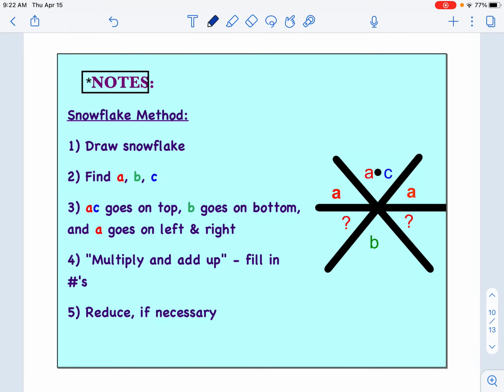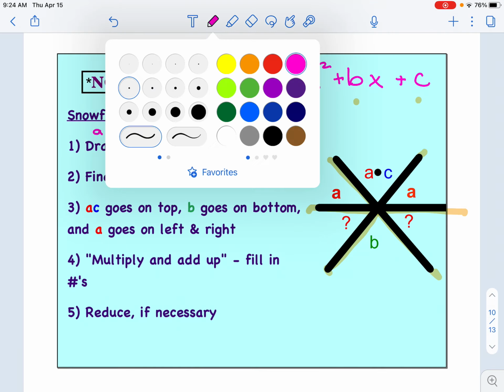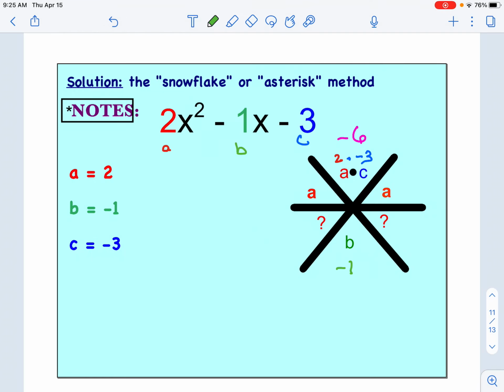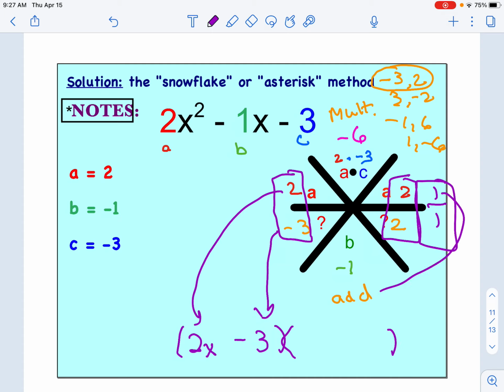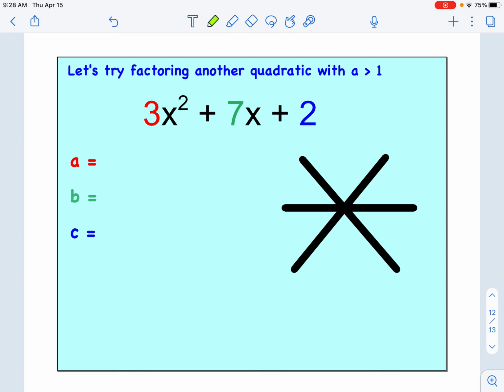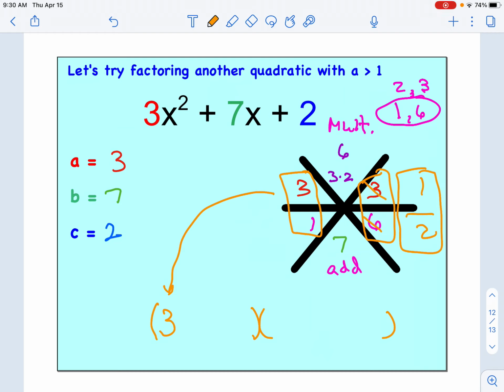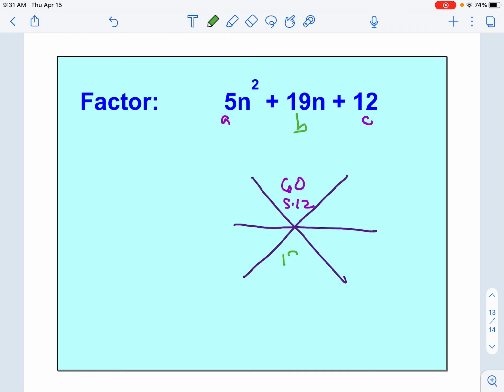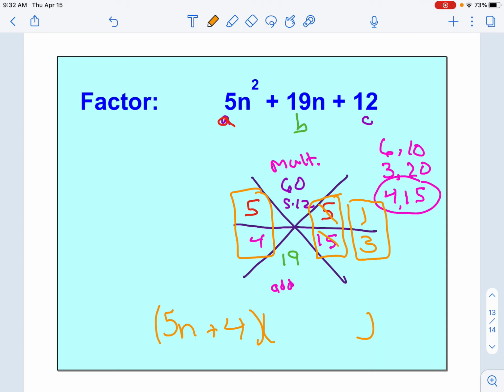IA Ch 8 Factoring Quadratics SNOWFLAKE METHOD DL